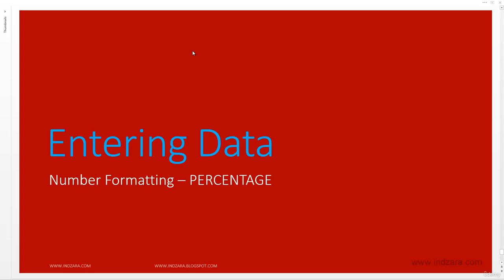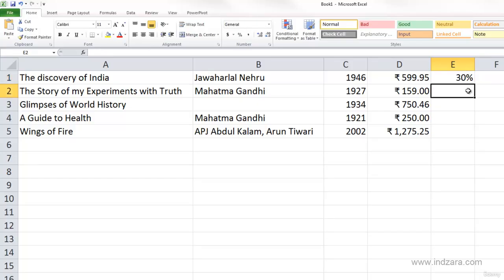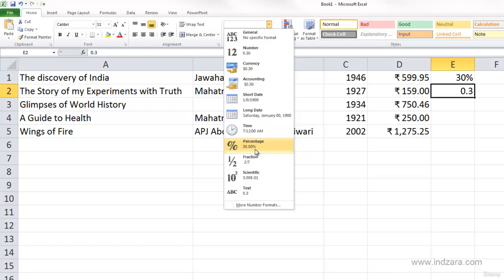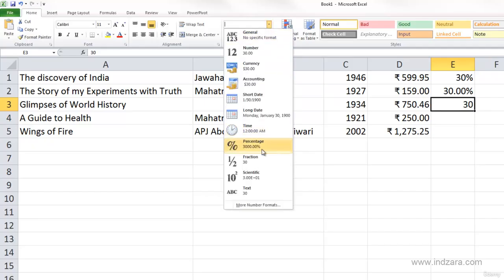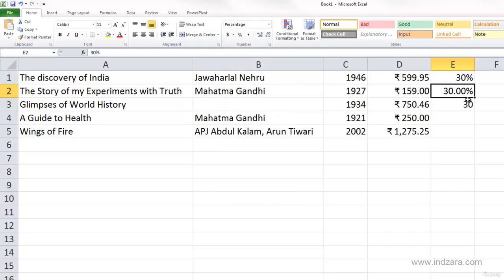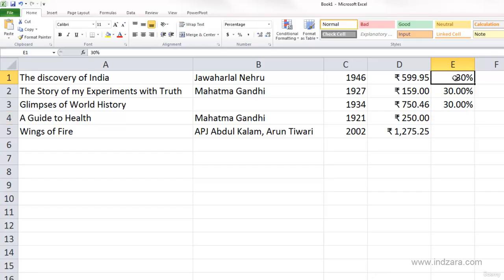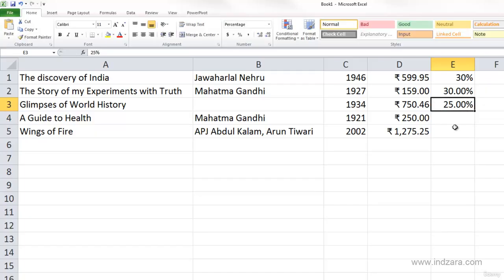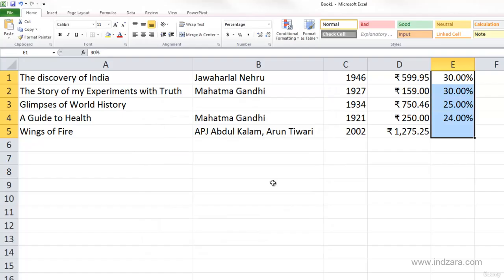26 Number Formatting Percentage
26 Number Formatting   Percentage